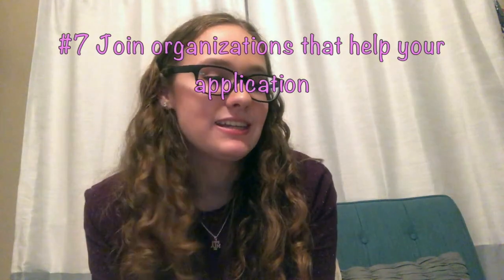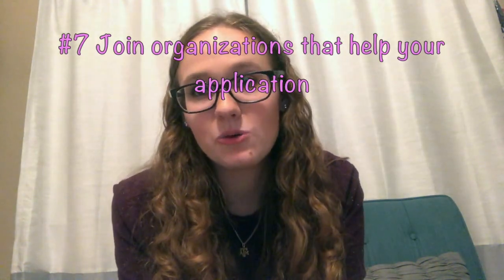10 Tips for Pre-Nursing College Students // how to get into nursing school (besides just GPA!)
Here are some tips for incoming or current pre-nursing college students! I feel like everyone talks about GPA, but here are some non-numerical, non-statistical tips for how to be the best nursing school applicant you can be. Let me know how these tips help you or if you have any tips or questions!!

✰FAQs✰
What type of camera do you use? iPhone 8